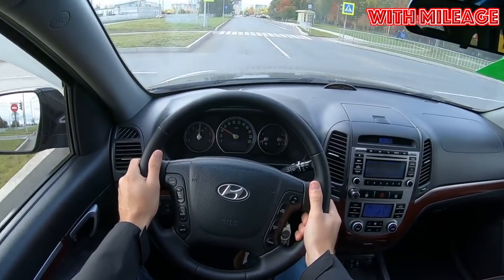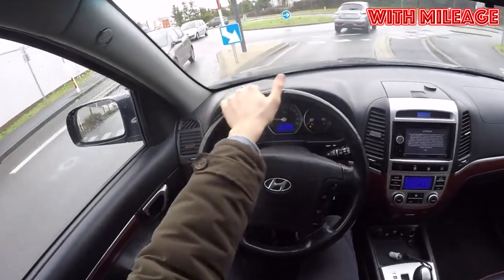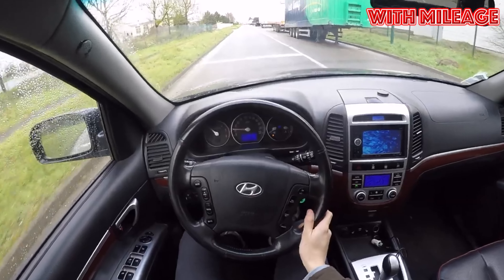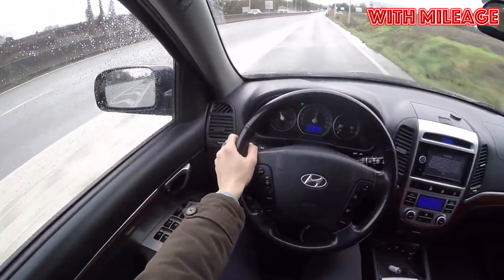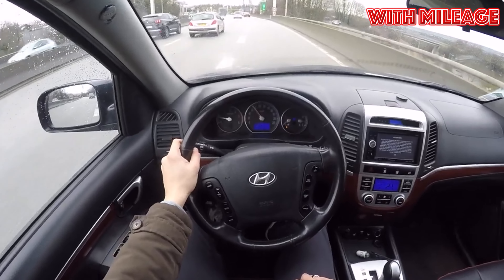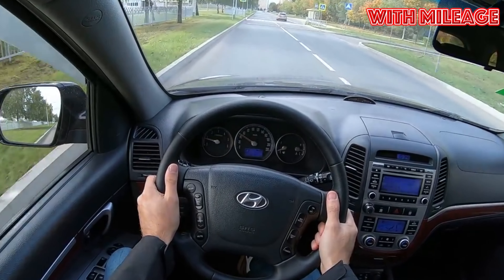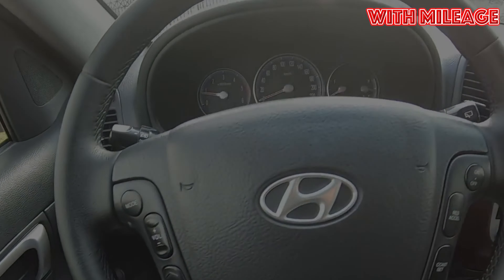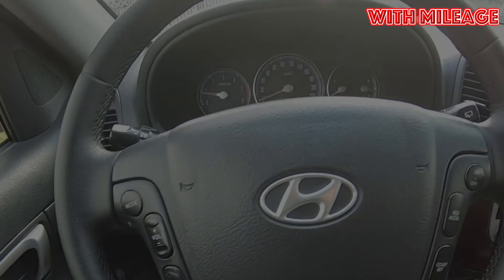Why did I sell Hyundai Santa Fe 2? Cons of used Hyundai Santa Fe 2006-2012 with mileage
More details about the pitfalls when buying Hyundai Santa Fe of the second generation (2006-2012 years of release). Why and for what reasons they can sell or simply "get rid" of a used car called Hyundai Santa Fe (CM). We are talking about the problems and weaknesses of a used car.